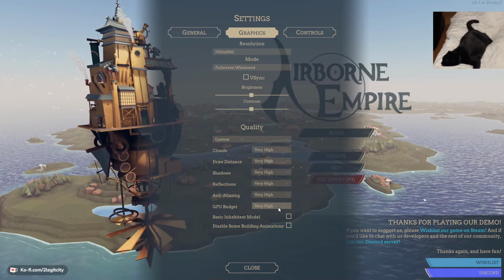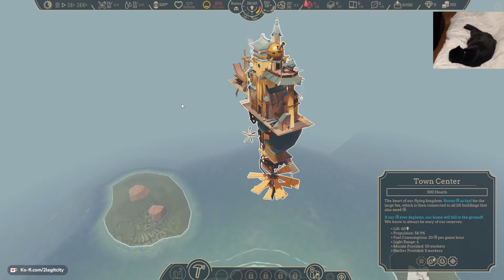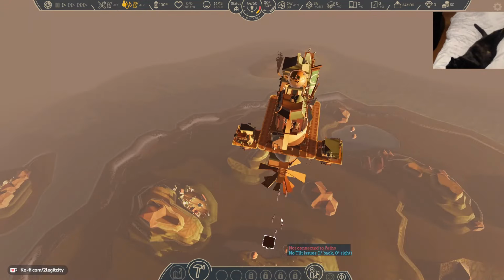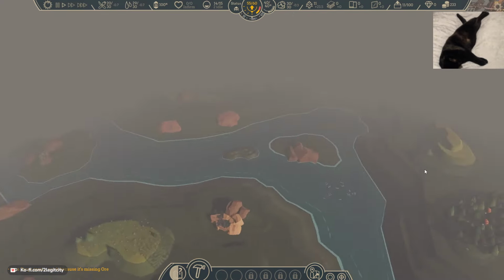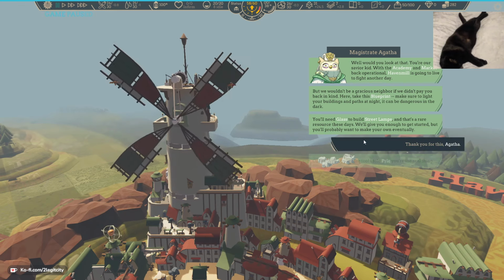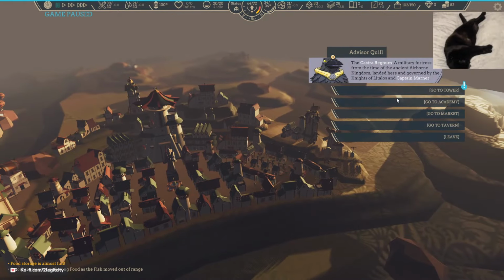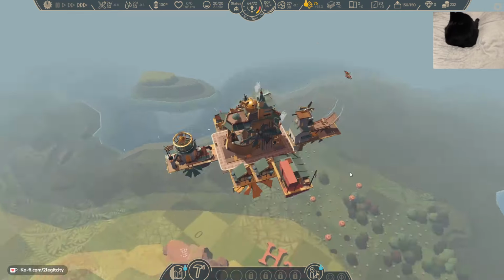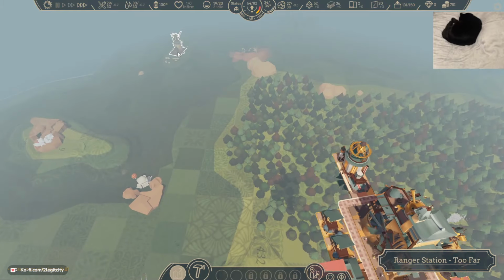Airborne Empire Demo Playthrough for Next Fest VOD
Unedited Twitch VOD of the "Airborne Empire Demo for Next Fest"

Its Next Fest on Steam and that means there's loads of demos for the people to play! I'm checking out Airborne Empire, where you manage a Flying Ship, and grow it into the Empire. Let's see what awaits for us in the skies!